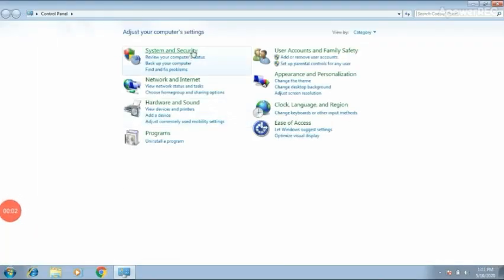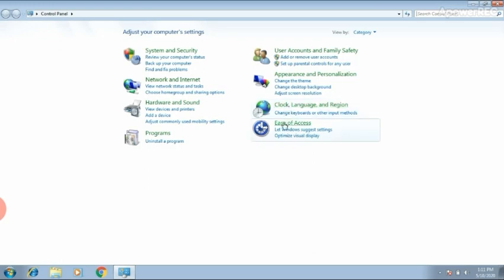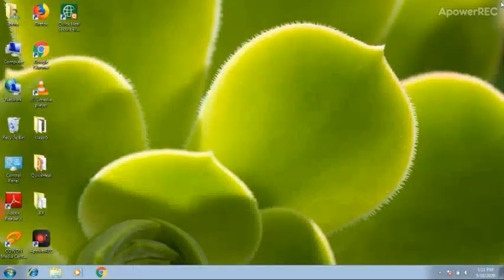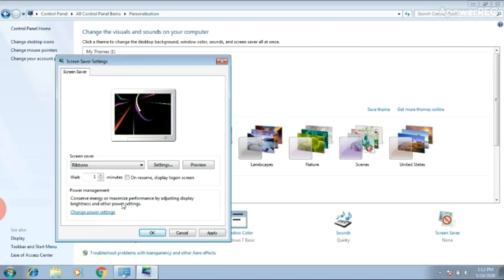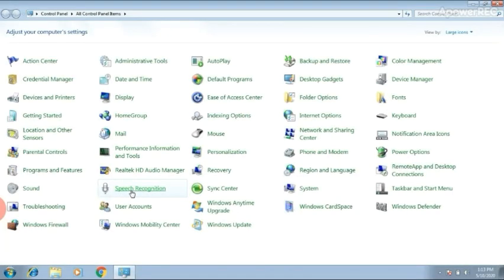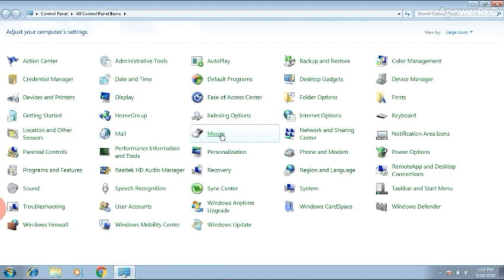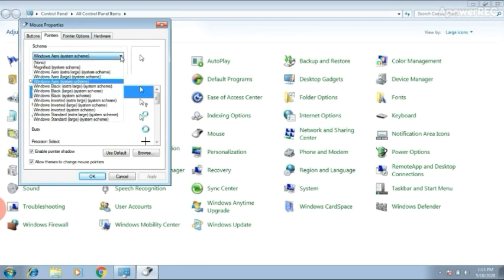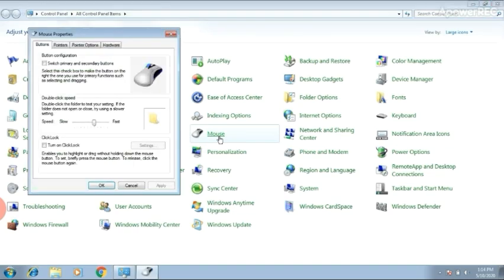Class 5th Computer Lesson-2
Hello Students,
In this lesson we will learn about working with control panel, operating the Control Panel and Add or Remove Programs.